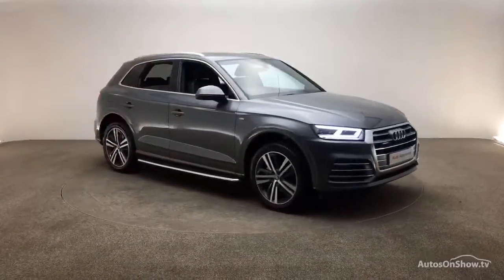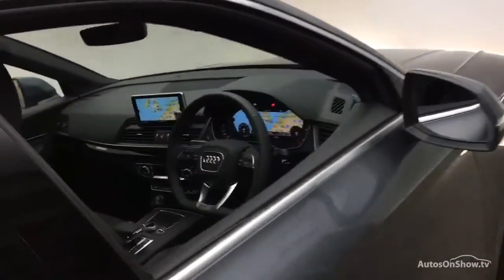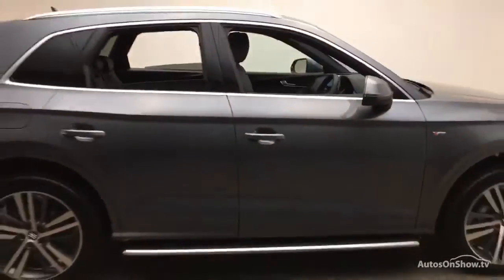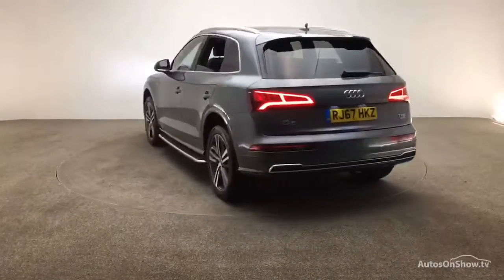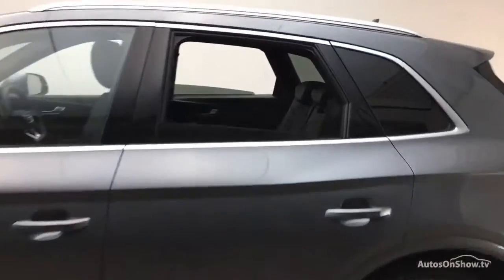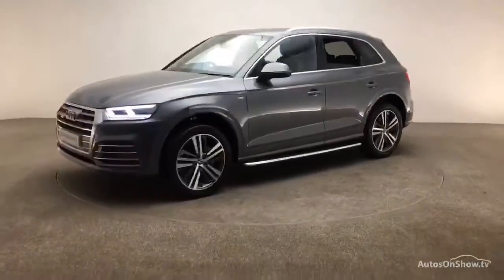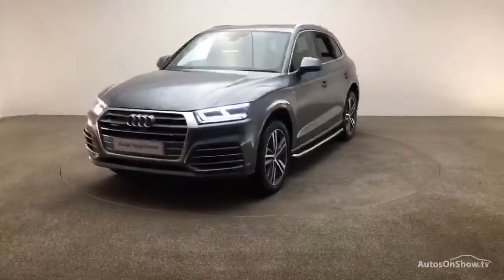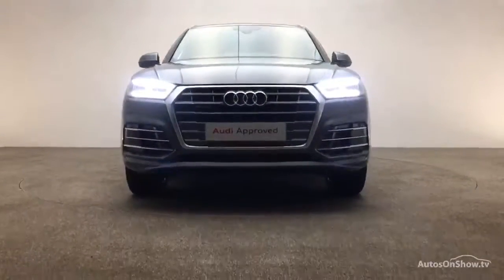RJ67HKZ AUDI Q5 TFSI QUATTRO S LINE , Reading Audi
AUDI Q5 TFSI QUATTRO S LINE ESTATE , in